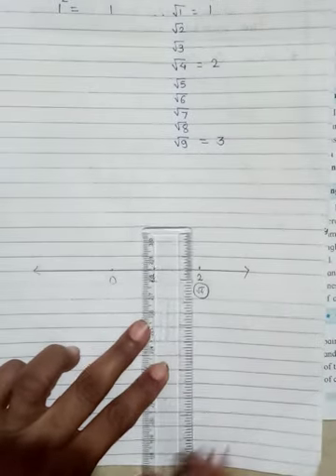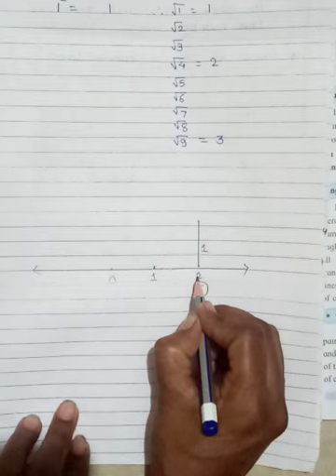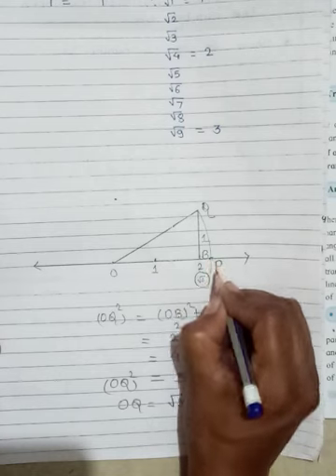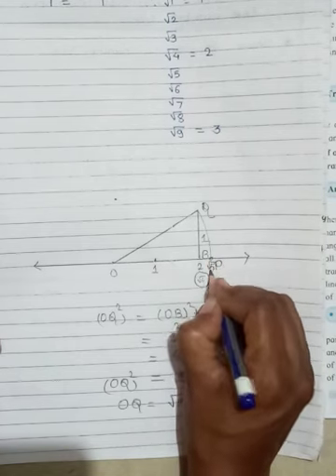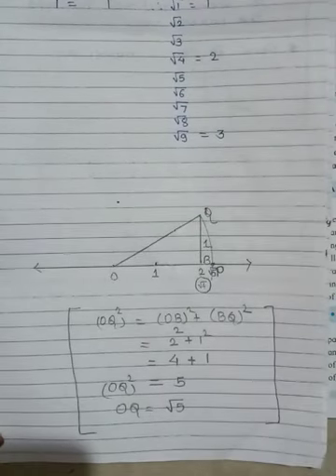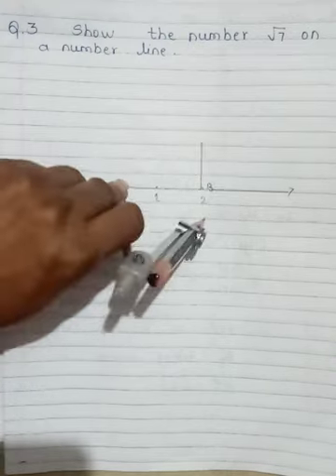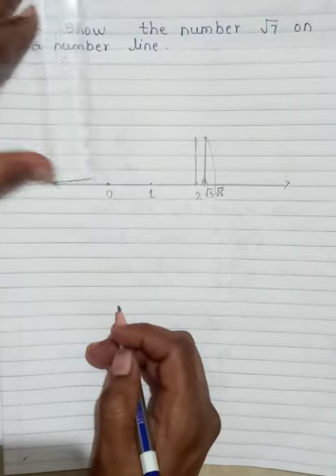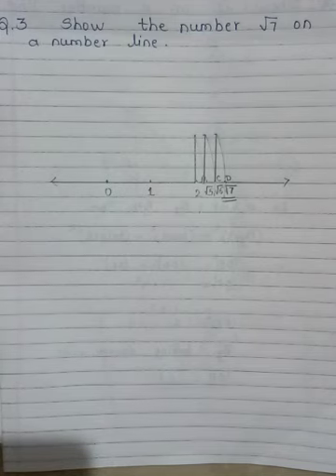8th maths 1)Rational and irrational numbers.